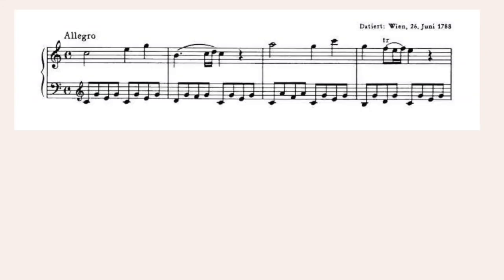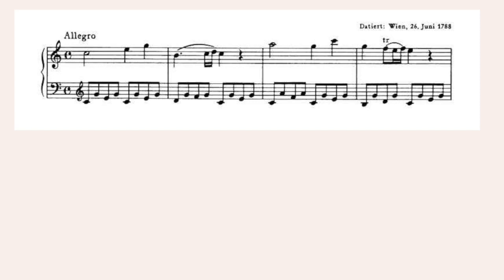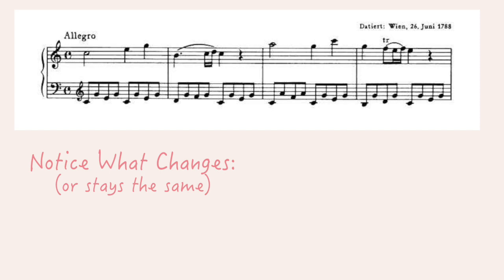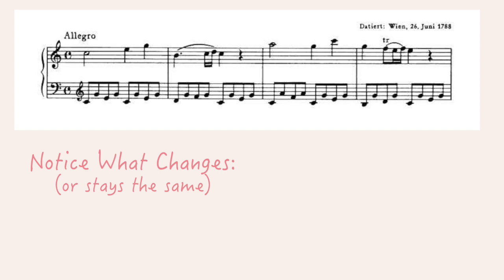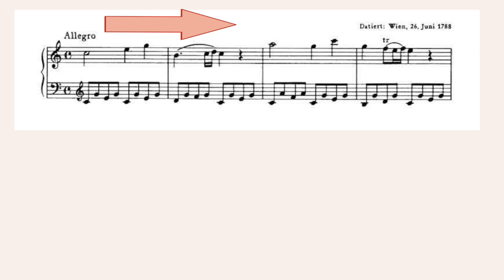On Musicality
This video is about practicing musicality itself. I use a short four-bar phrase from Mozart Piano Sonata, K. 545 to talk about how you, no matter what level you are at, could improve your playing so it sounds less like notes, and more like music.